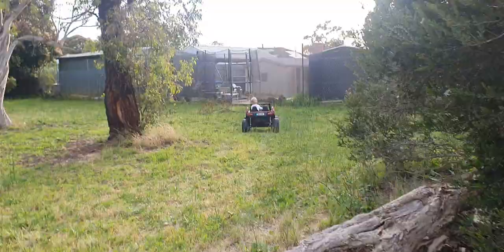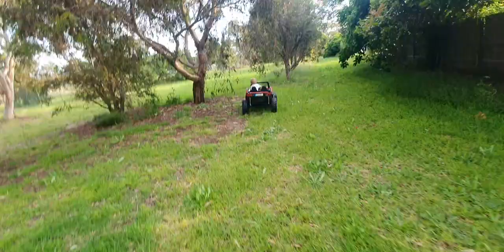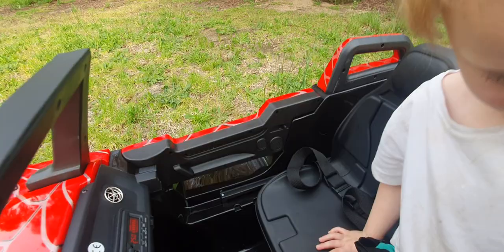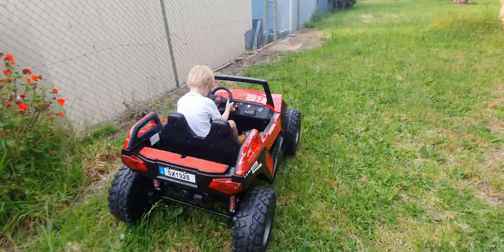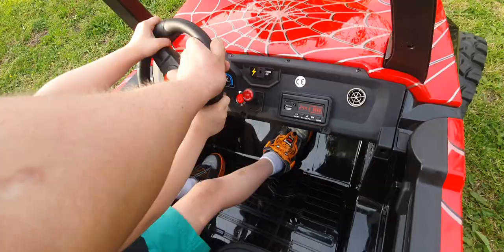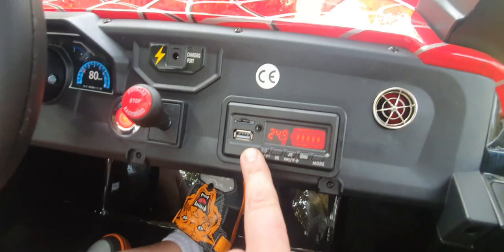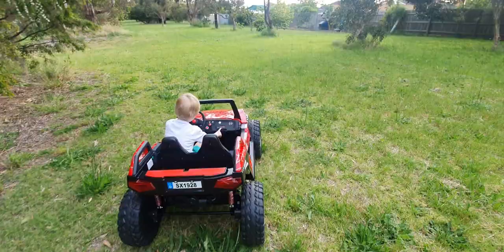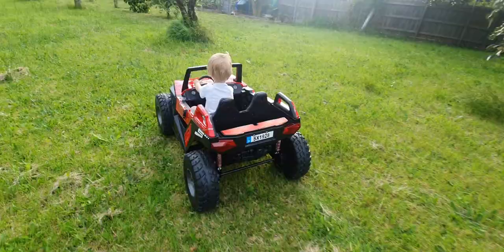4 wheel drive kids car